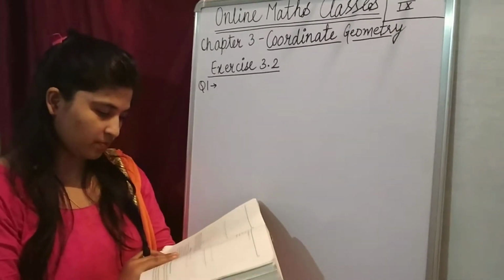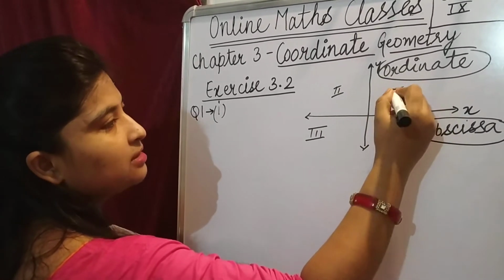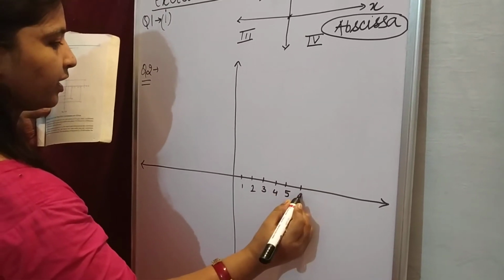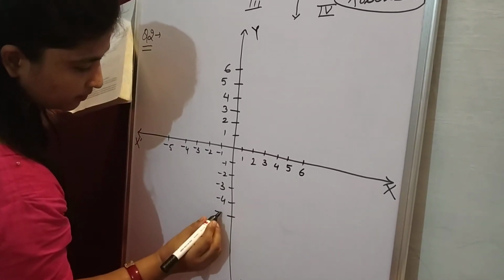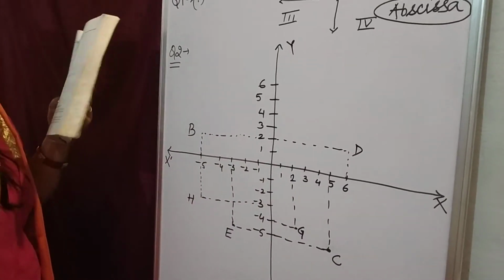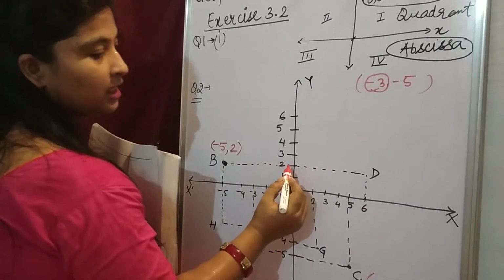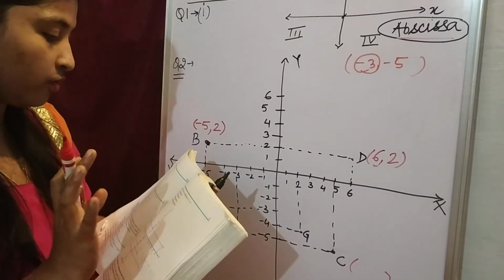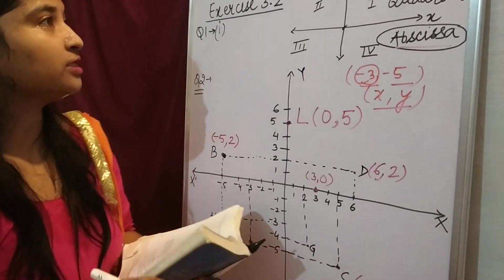Maths NCERT Class 9th (chapter 3)